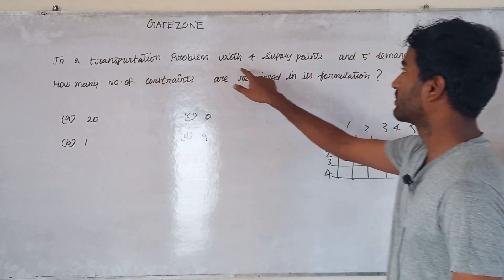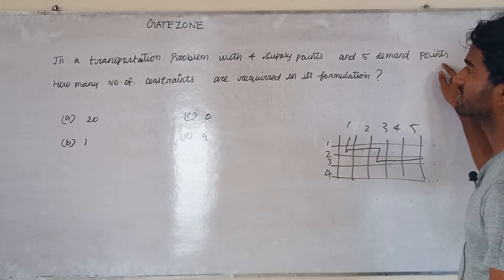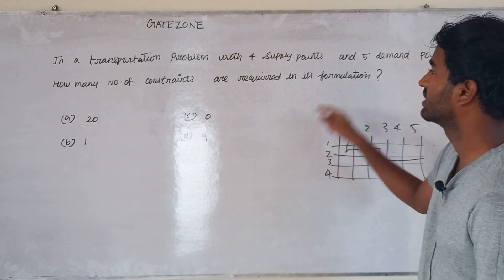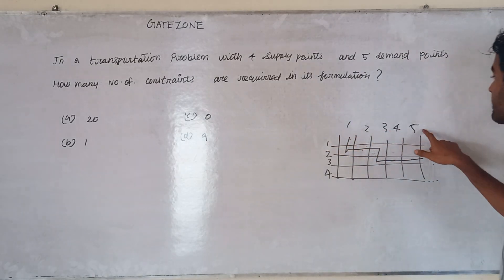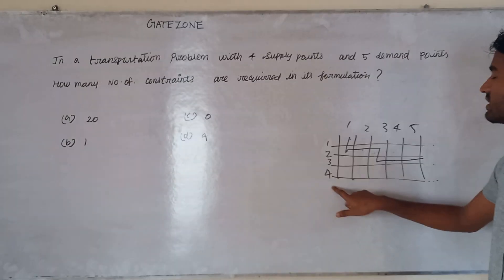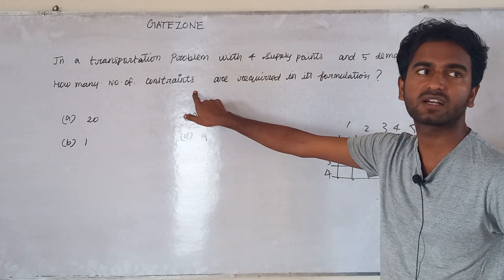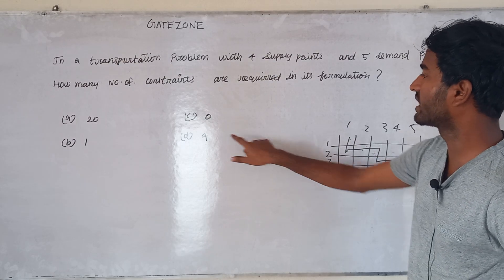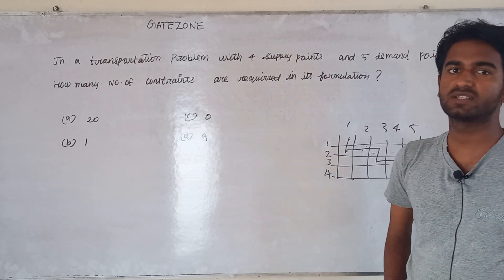NUMBER OF CONSTRAINTS | STUDENT PRACTICE SESSION | GATEZONE, COIMBATORE